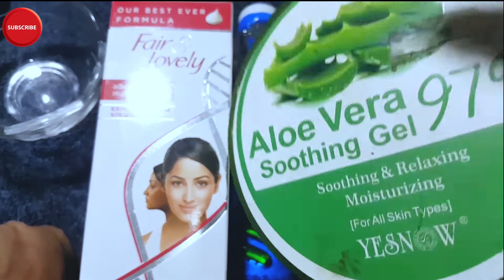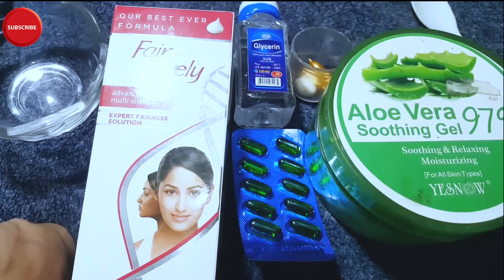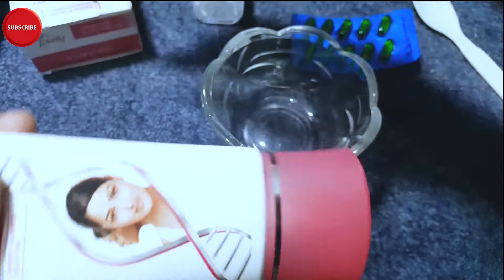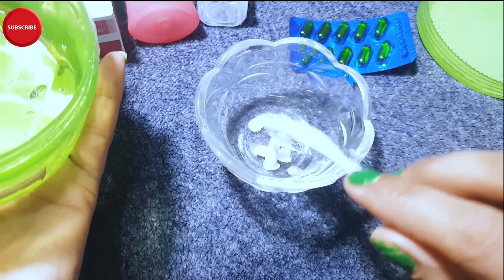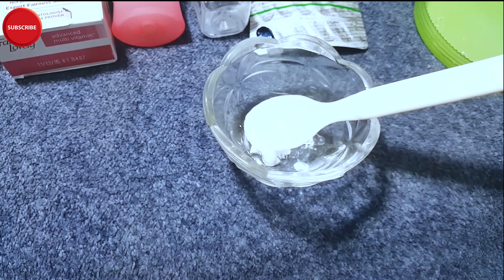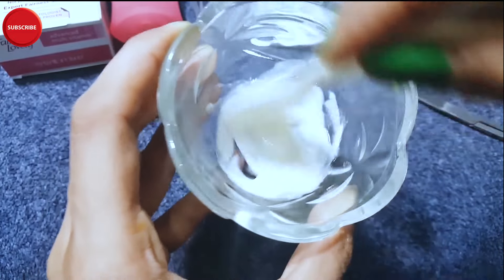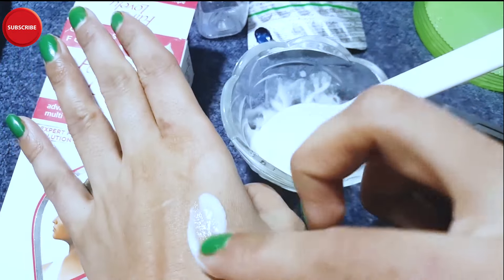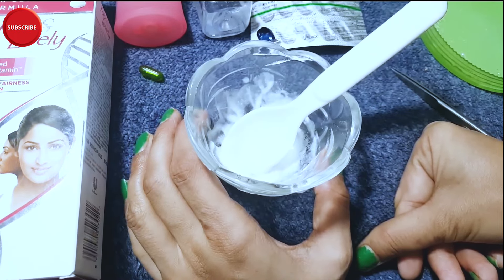Safe Skin Lightening Creams | How to Reduce Dark Spots | Best Fairness Creams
Natural skin colour cannot be changed. it is best to accept and embrace  your skin tone. This video is made because I see a lot of people misusing dangerous creams to look fairer. These are just safer options. These creams will not change skin colour nor make you fair. It will only help in lightening dark spots.

What to look for in skin lightening creams ?
 They are usually plant extracts which reduce the production of enzymes which help in melanin formation.

 Side effects ?
Mild tingling sensation may be there when your start.  If there is any itching, burning, redness, then stop the medication and meet you doctor immediately.
 Always do a patch test on your neck watch for 48 hours, and then apply in on whole face .

Precautions :
• better to avoid during pregnancy
• Always use a sunscreen when you are using a skin lightening cream.
• First the skin lightening agent , then moisturiser, then your sunscreen can go on top